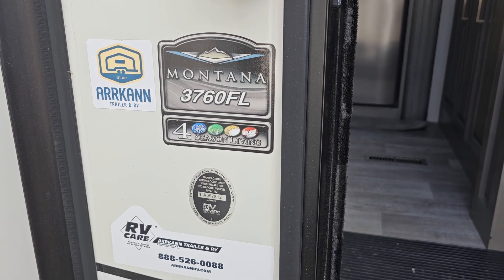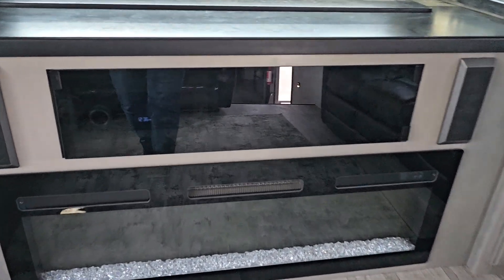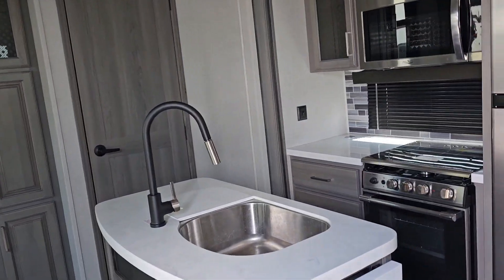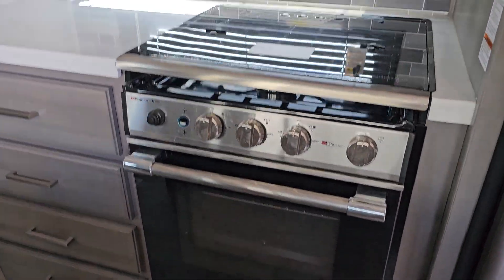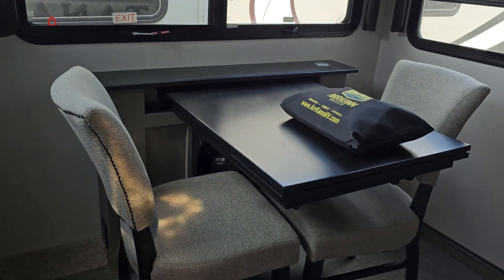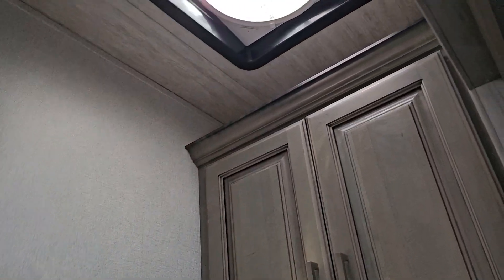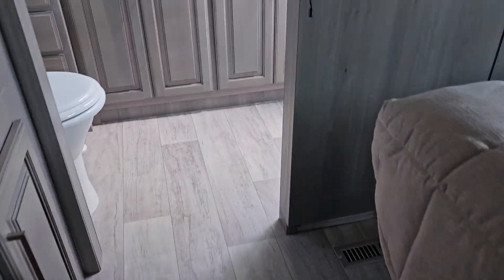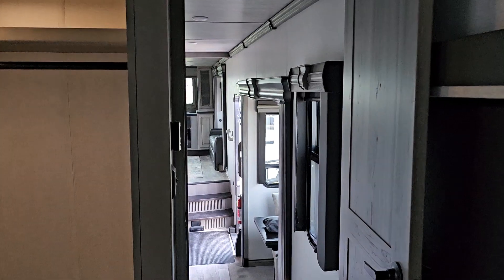2021 Montana 3760FL